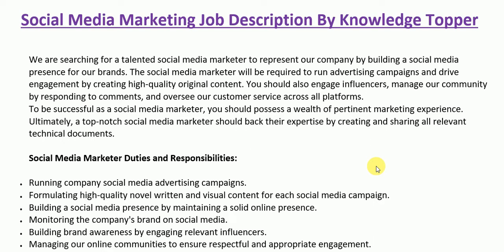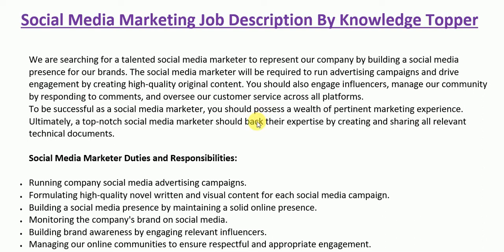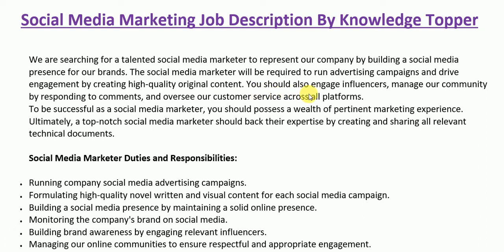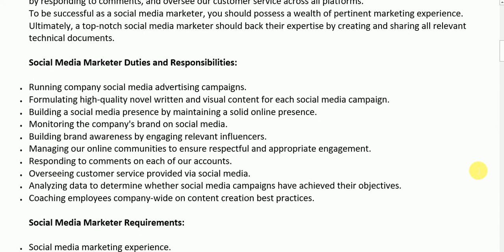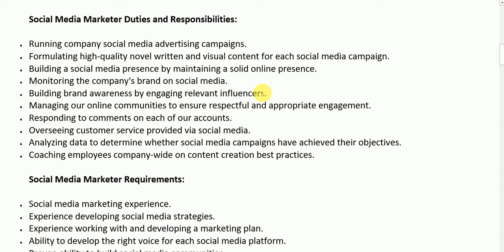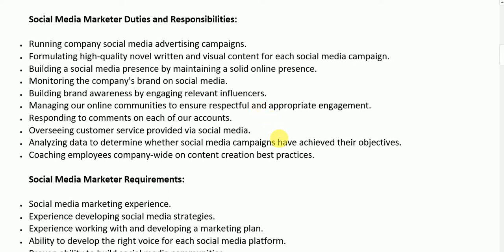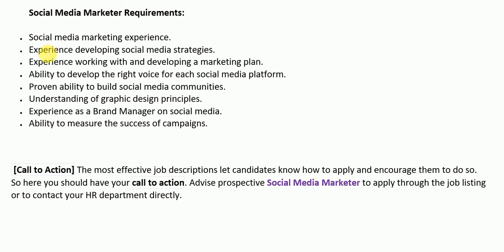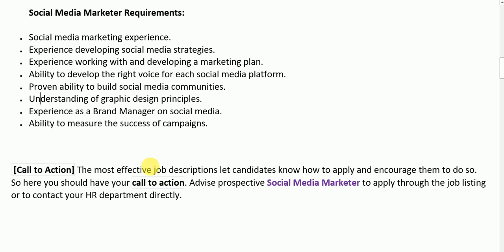Social Media Marketer Job Description: Roles and Responsibilities of Social Media Marketing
In this video, we're going to share the complete job description for a social media marketer. We'll cover everything from the required skills to the daily duties. We'll give you a detailed overview of what a social media marketer does, from developing social media campaigns to managing social media accounts. We'll share a complete job description for a social media marketer, including the roles responsibilities and duties of a social media marketer  that is completely explained by @Knowledge Topper with suitable examples.

If you're interested in becoming a social media marketer, then this video is for you. We'll share everything you need to know about the role of social media marketer, including the responsibilities and duties of a social media marketer. So whether you're a recent graduate looking for a career change or you're already in the workforce, this video is the perfect resource for you!

If you're looking for a job in social media marketing, then you need to watch this video! By the end of this video, you'll have a clear understanding of what it takes to be a successful social media marketer. Hopefully, this will help you find the perfect job match for your skills and interests!

If you're interested in learning more about social media marketing and the role of a social media marketer, then this video is for you. We'll share with you everything you need to know to get started in this exciting field.